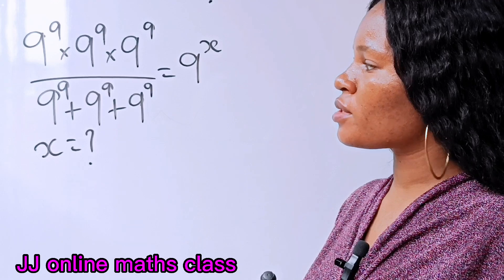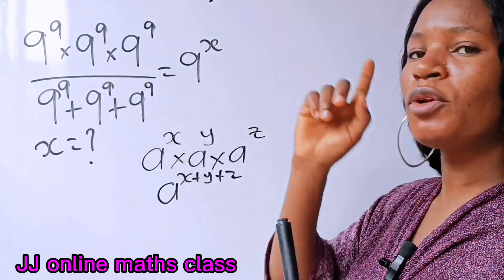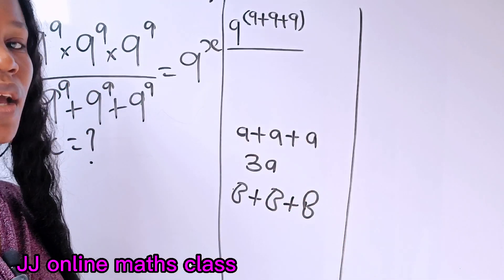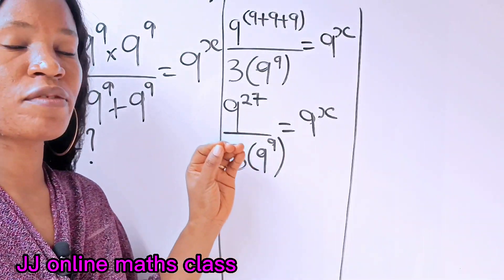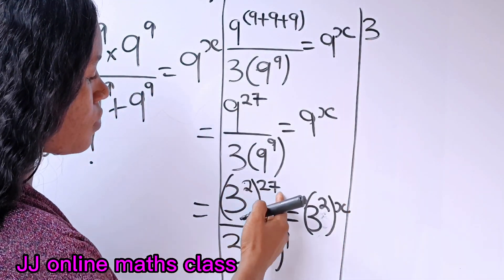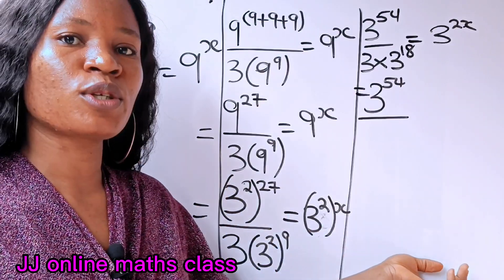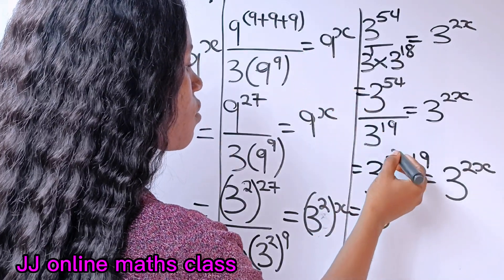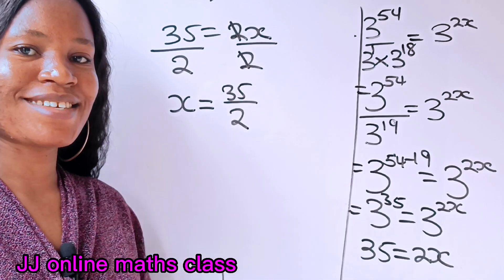A Nice Math Olympiad Exponential Problem | Japanese | how to solve for "x".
A trending Math Olympiad exponential problem | international math competition.